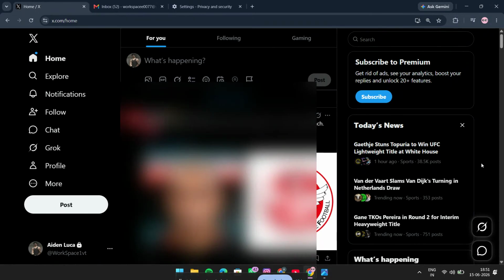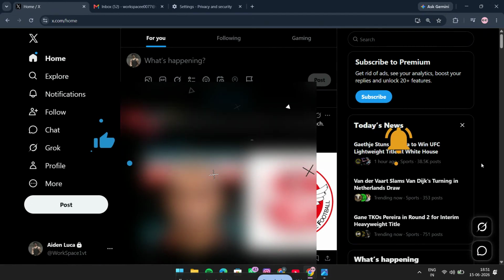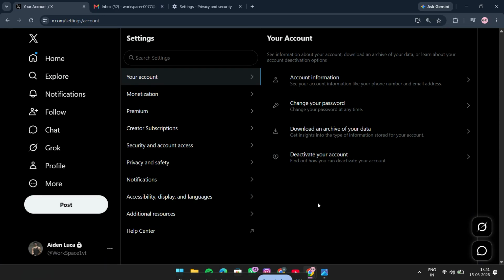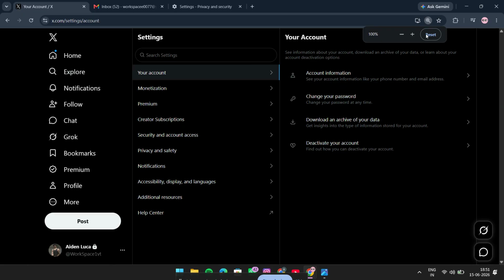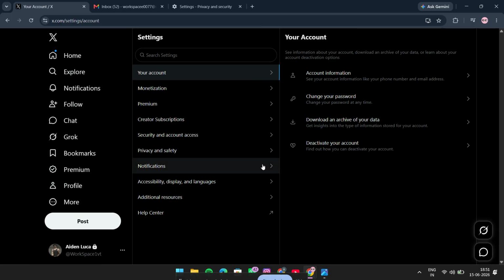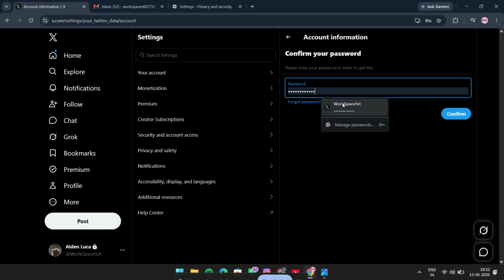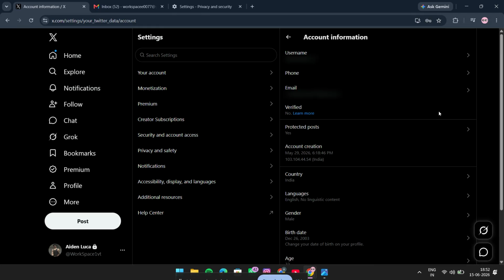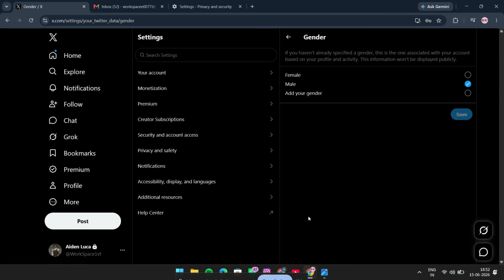How To Change Gender On X.Com / Twitter (Easy Guide)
Learn how to change your gender on X.com, formerly Twitter, using the Account information settings in just a few steps.
This quick tutorial walks you through the menu, password verification, Gender field selection, and saving your update safely.

🕚Timestamps:
00:00 Introduction
00:12 Open X.com And Click The More Icon
00:24 Go To Settings And Privacy
00:34 Open Account Information
00:45 Re-Enter Your Password
00:59 Select The Gender Field
01:10 Choose Your Preferred Option
01:18 Click Save And Confirm The Change

✍️What You'll Learn In This Video:
• How To Open The More Menu On X.Com
• How To Access Settings And Privacy On Twitter
• How To Find The Account Information Tab
• How To Verify Your Password For Security
• How To Update The Gender Field On X
• How To Save Your Changes Correctly

💡Pro Tips:
• Double-check that you’re signed into the correct X account before making changes.
• Make sure your password is entered accurately, since the security prompt may time out.
• If you don’t see the Gender field right away, scroll slowly through the Account information page.
• Always click Save at the end so your update is applied successfully.

🌐 Access X Here:
  x.com

🌐 Access Twitter Help Here:
  help.x.com

x, twitter, how to change gender on x, how to change gender on twitter, x tutorial, twitter tutorial, x settings, account information, x com, social media tips, tech guide, x help, twitter help, how to